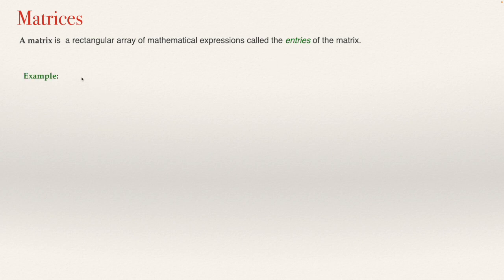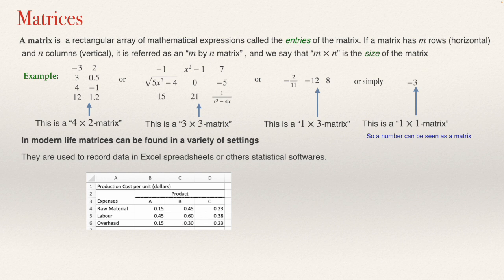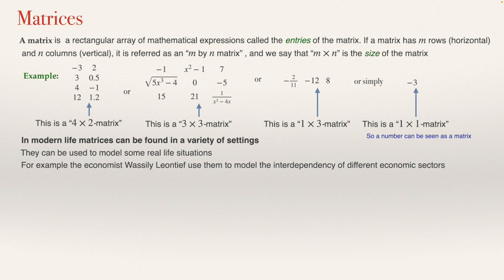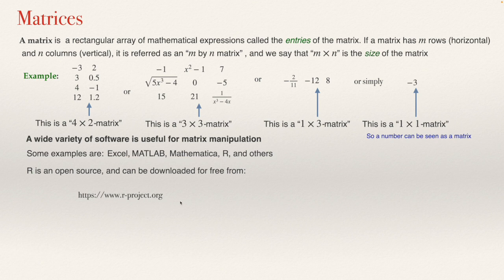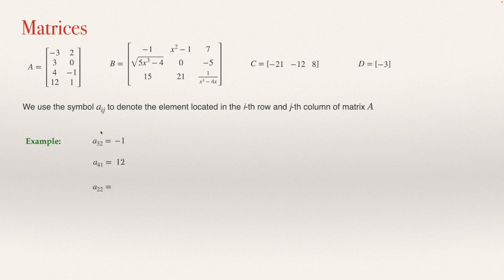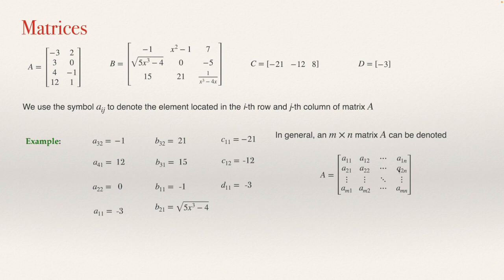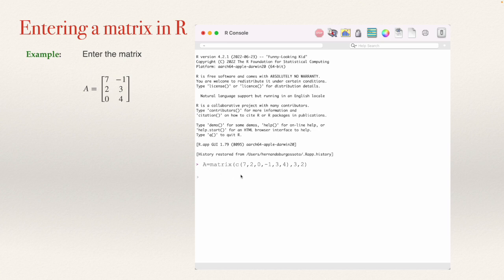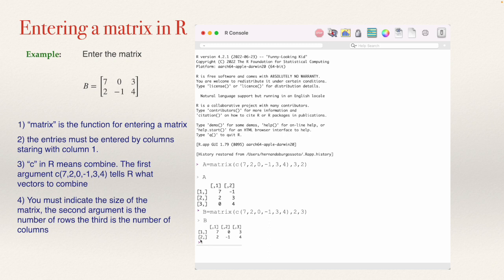Introduction to Matrix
This video is the first of a series of videos presenting an introduction to Matrix Algebra. Here,  I explain the definition and usual notation for matrices, and why they are useful. I also show how to enter a matrix in R.